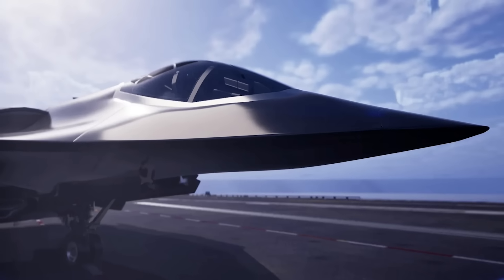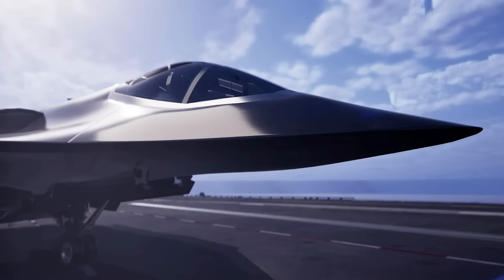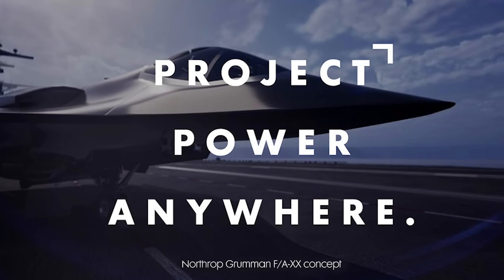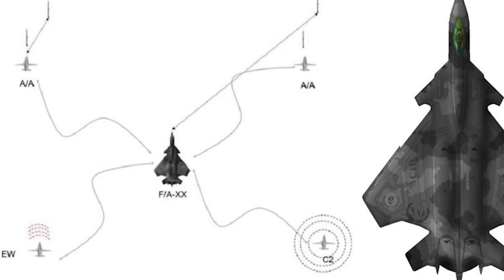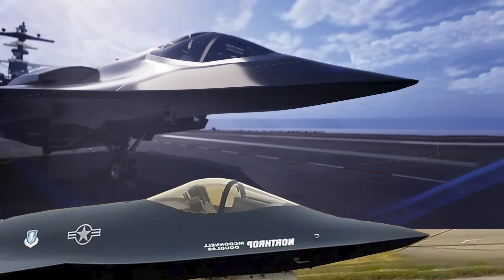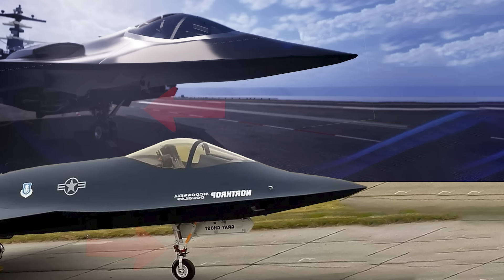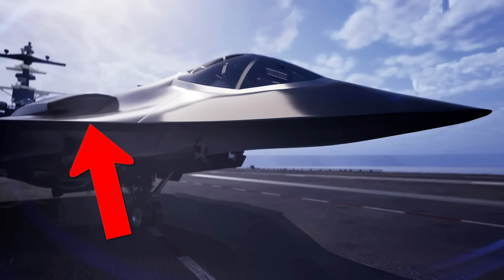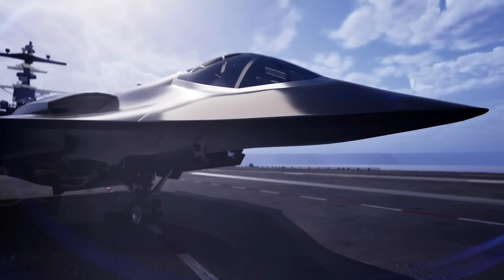Northrop's new F/A-XX render looks A LOT like a new YF-23!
Northrop Grumman just released a render of it’s F/A-XX fighter design and, holy crap, does it look a lot like a 6th-generation version of the now-legendary YF-23.